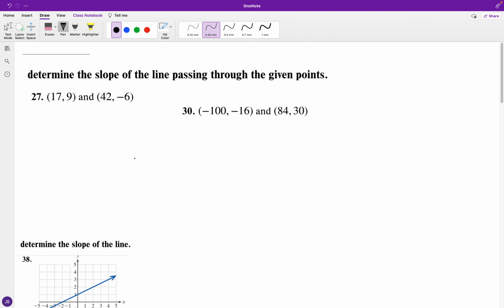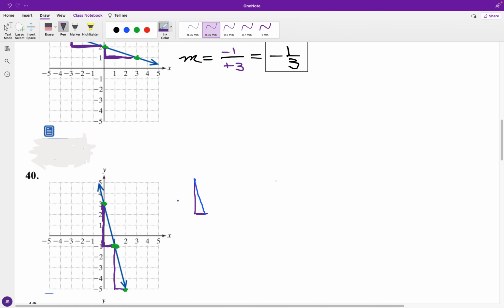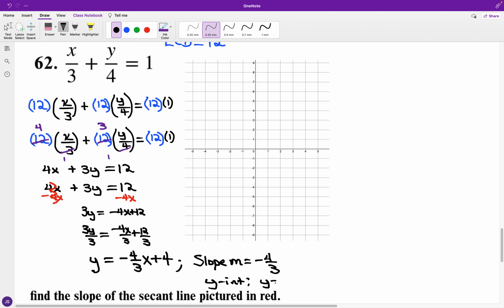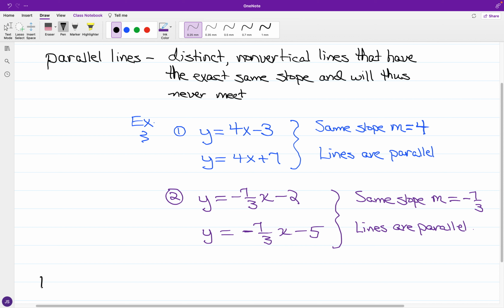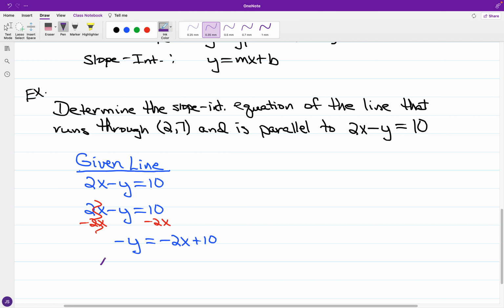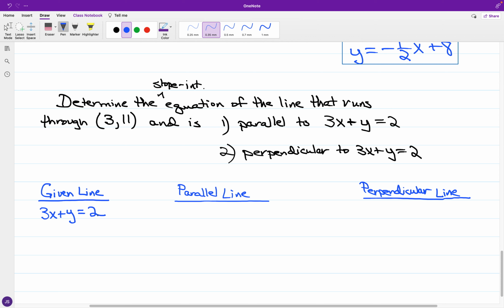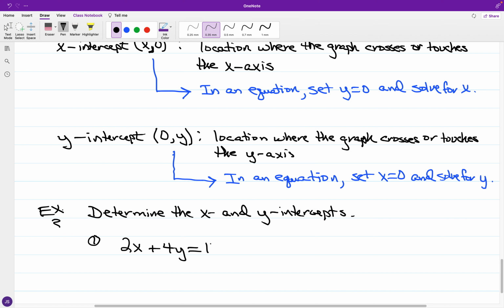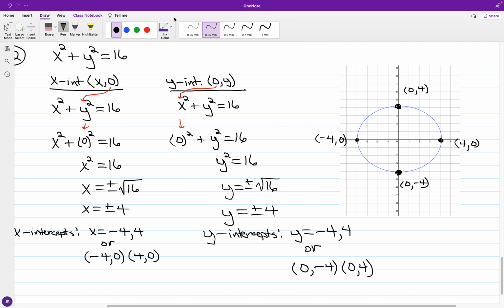MAT 171 FEBRUARY 10 2022 NOTES